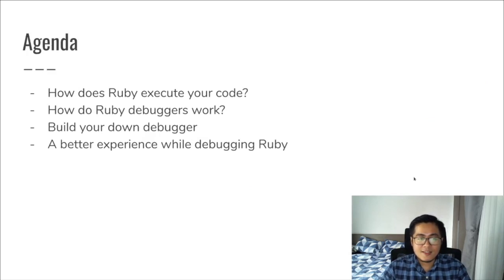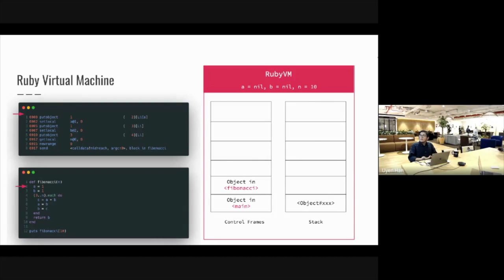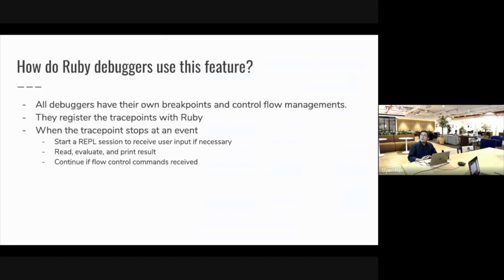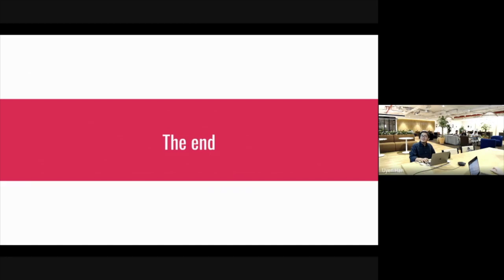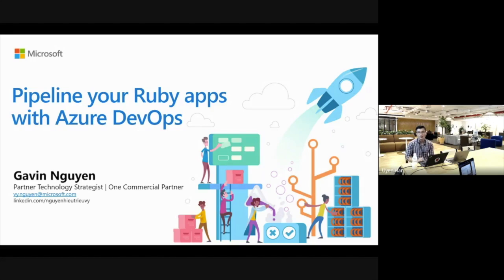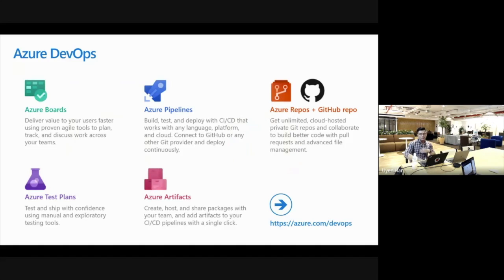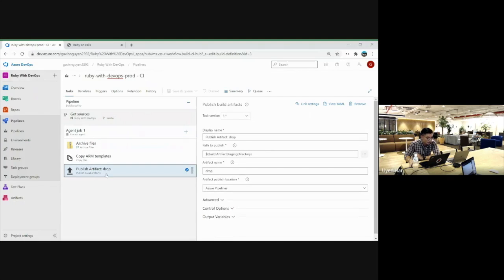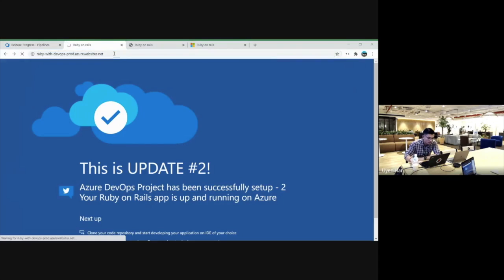Saigon.rb - Ruby Tuesday #1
Saigon Ruby meetup group is for all Rubyist from beginners to gurus in Ho Chi Minh city. Join us for an evening to learn, share or simply enjoy the language that focus on developer's happiness - Ruby!

Once you have a minute to spare, we would really appreciate your feedback on the event Let us know how we can do better 🙌

- Vy Nguyen: Piping Ruby apps with Azure DevOps - aka.ms/VN/RubyTuesday